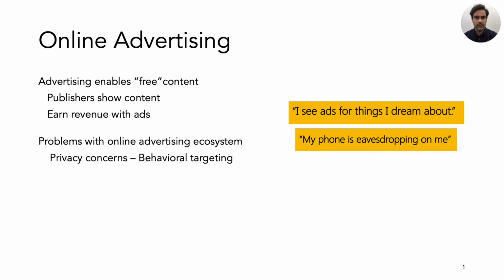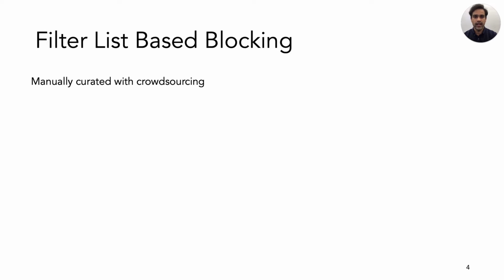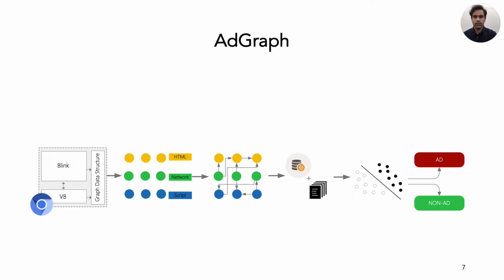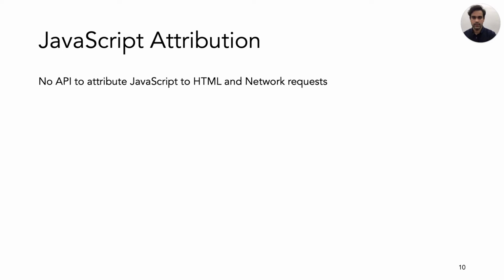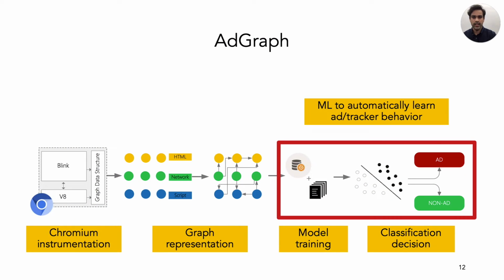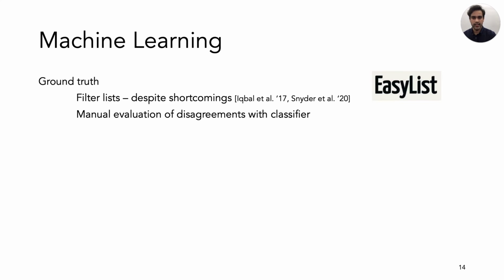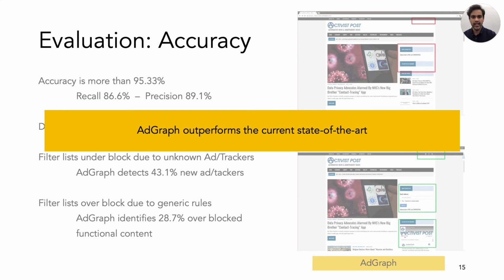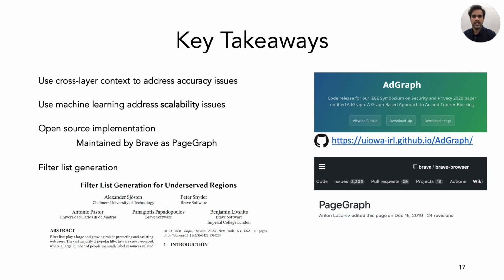AdGraph: A Graph-Based Approach to Ad and Tracker Blocking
AdGraph: A Graph-Based Approach to Ad and Tracker Blocking—Umar Iqbal, Peter Snyder, Shitong Zhu, Benjamin Livshits, Zhiyun Qian, Zubair Shafiq

User demand for blocking advertising and tracking
online is large and growing. Existing tools, both deployed and
described in research, have proven useful, but lack either the
completeness or robustness needed for a general solution. Existing
detection approaches generally focus on only one aspect of
advertising or tracking (e.g. URL patterns, code structure),
making existing approaches susceptible to evasion.
In this work we present ADGRAPH, a novel graph-based
machine learning approach for detecting advertising and tracking
resources on the web. ADGRAPH differs from existing approaches
by building a graph representation of the HTML structure, network requests, and JavaScript behavior of a webpage, and using
this unique representation to train a classifier for identifying
advertising and tracking resources. Because ADGRAPH considers
many aspects of the context a network request takes place in,
it is less susceptible to the single-factor evasion techniques that
flummox existing approaches.
We evaluate ADGRAPH on the Alexa top-10K websites, and
find that it is highly accurate, able to replicate the labels of
human-generated filter lists with 95.33% accuracy, and can even
identify many mistakes in filter lists. We implement ADGRAPH
as a modification to Chromium. ADGRAPH adds only minor
overhead to page loading and execution, and is actually faster
than stock Chromium on 42% of websites and AdBlock Plus
on 78% of websites. Overall, we conclude that ADGRAPH is
both accurate enough and performant enough for online use,
breaking comparable or fewer websites than popular filter list
based approaches.